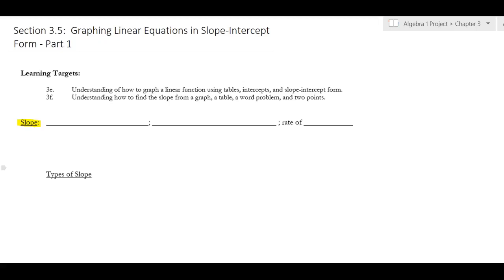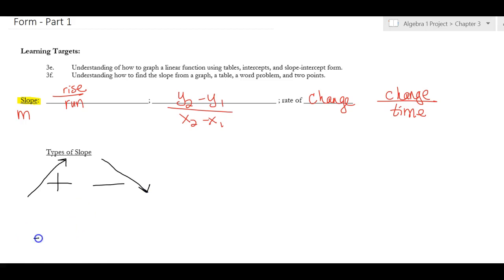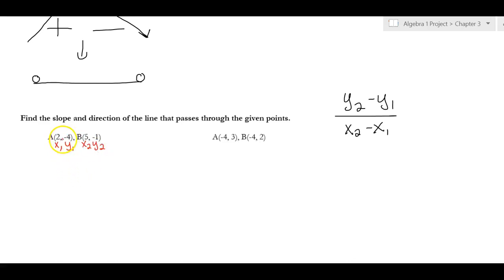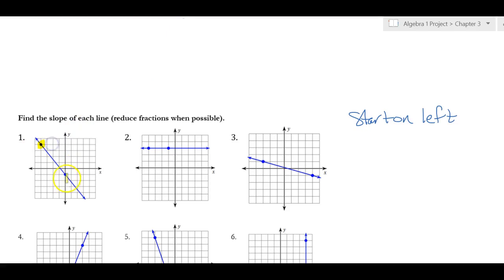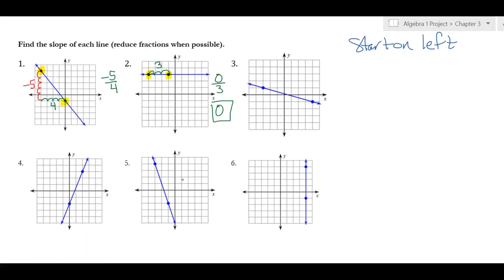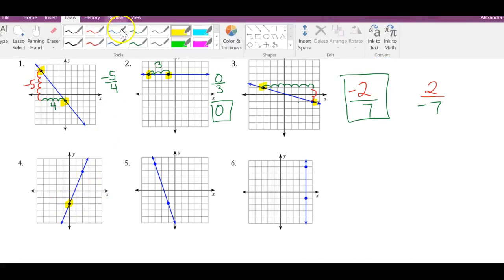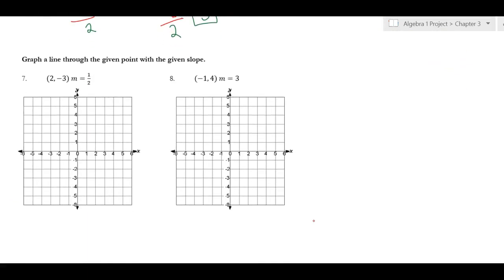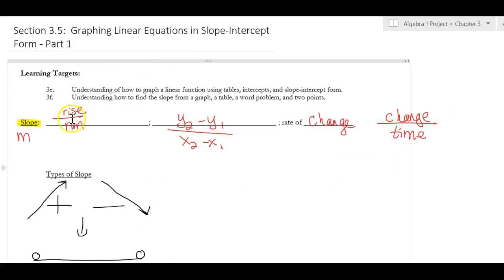Section 3.5: Graphing Linear Equations in Slope-Int Part 1